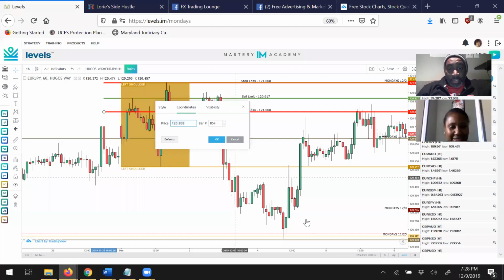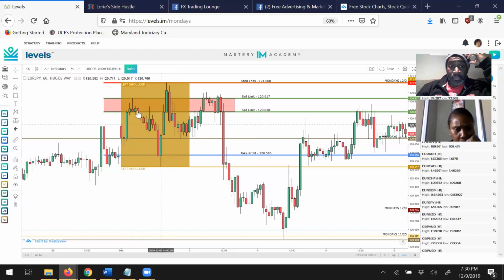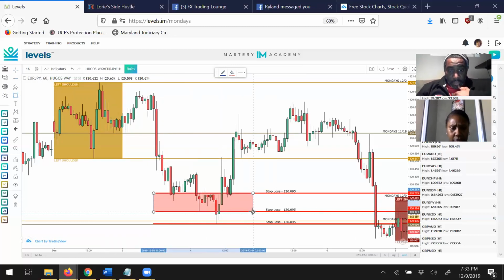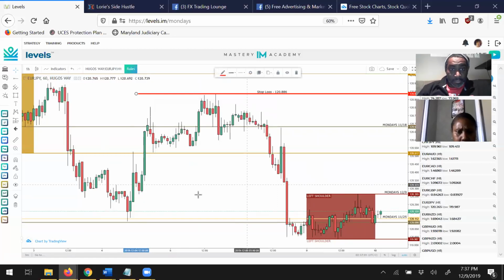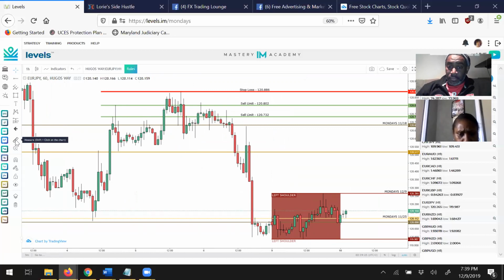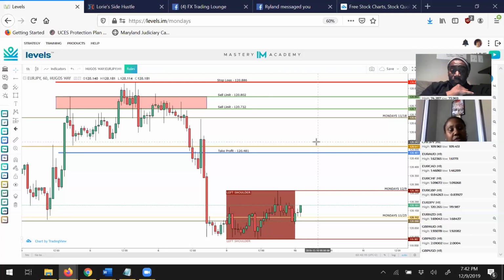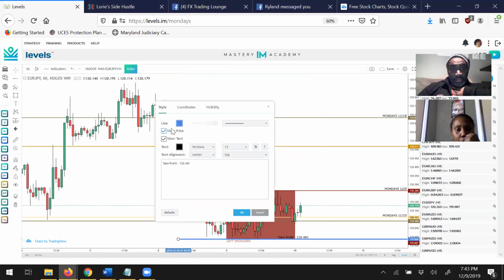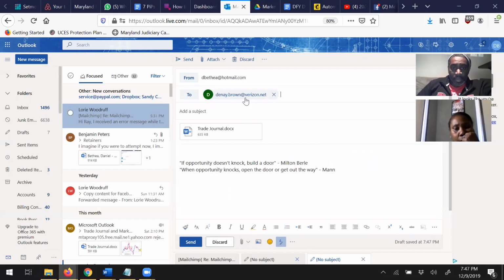Head and Shoulders Markup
Quick explanation of the head and shoulders & 3 finger technique